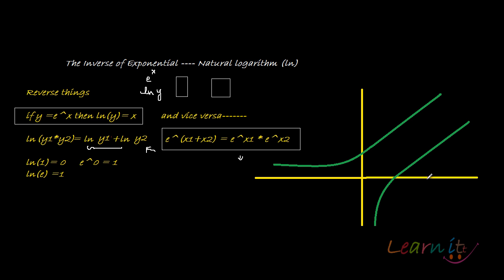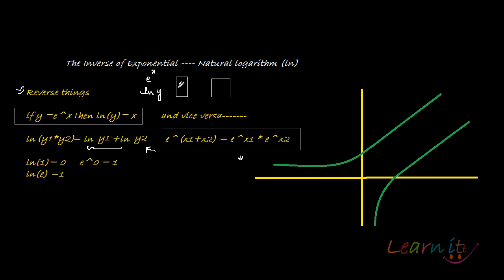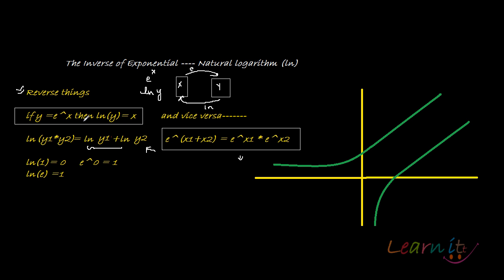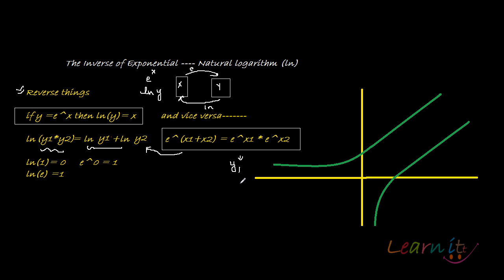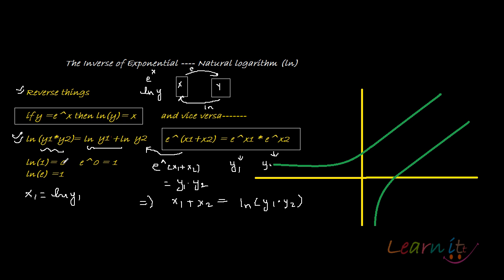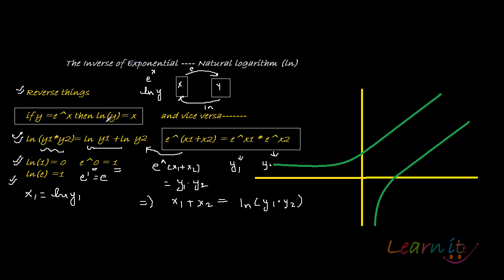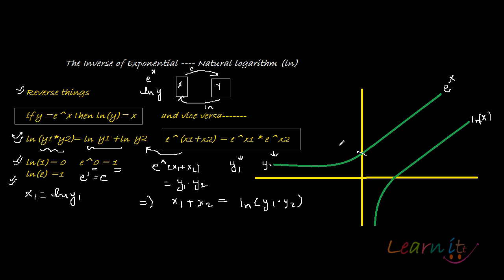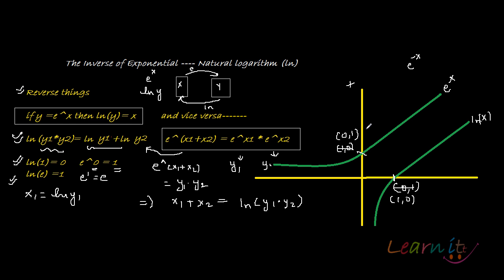Inverse of exponential